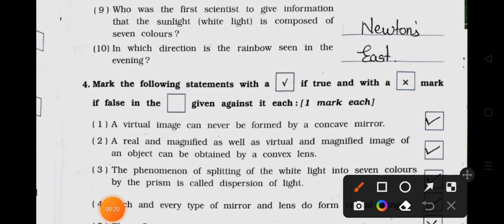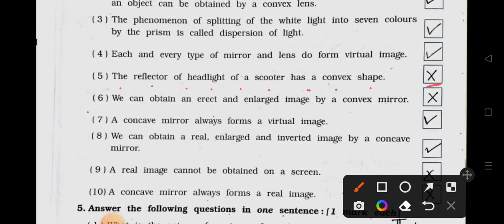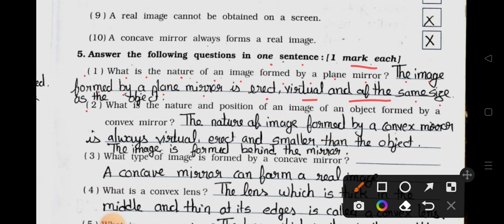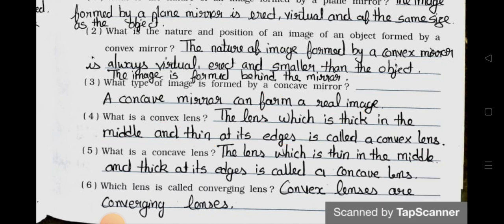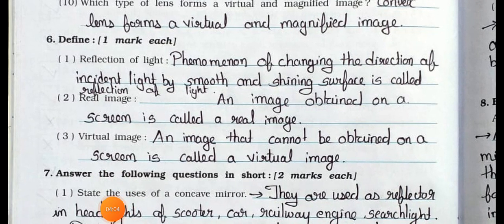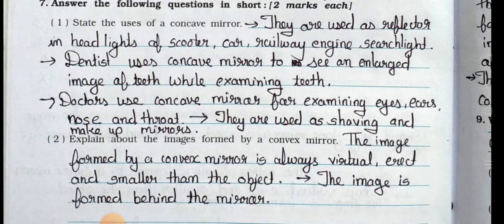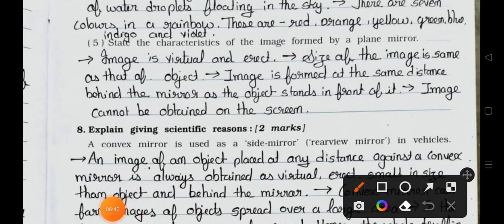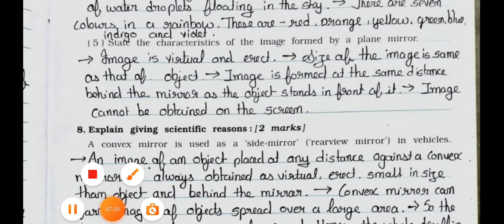Std 7th || Science|| Chapter 15 || Light || Part 2 || Workbook